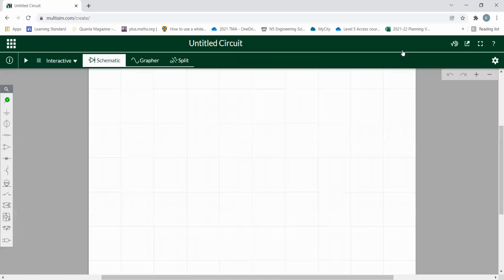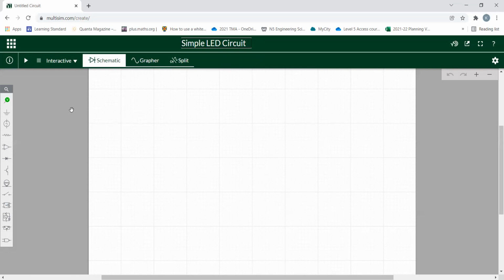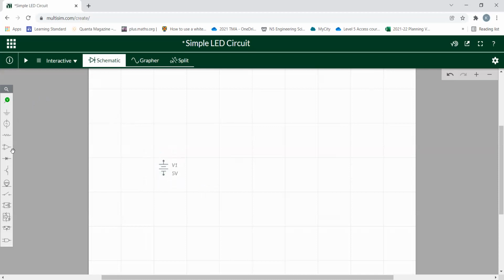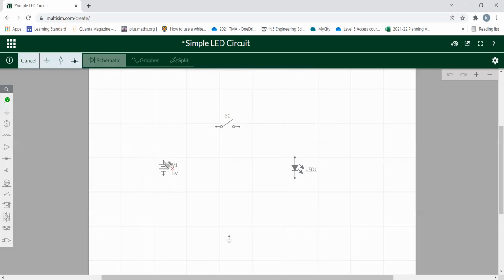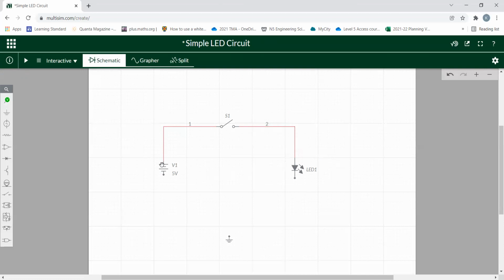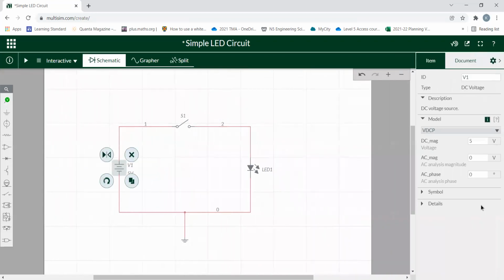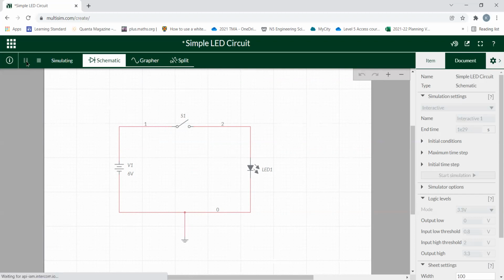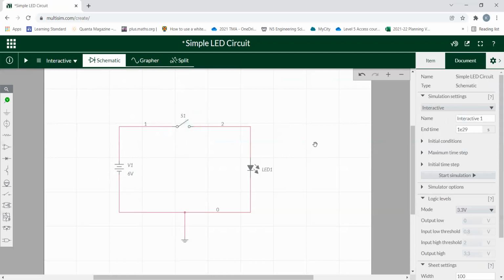MulitSim Live Simple LED Circuit